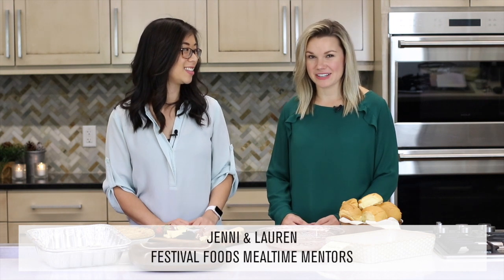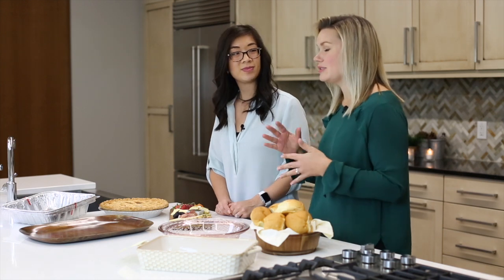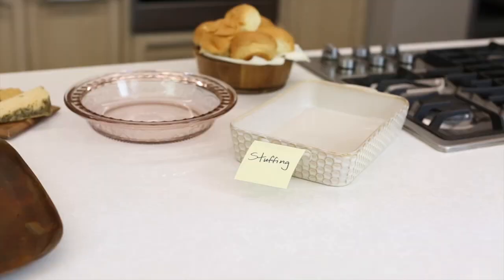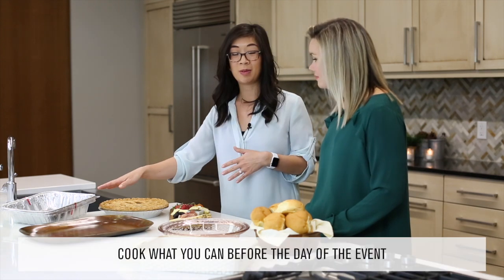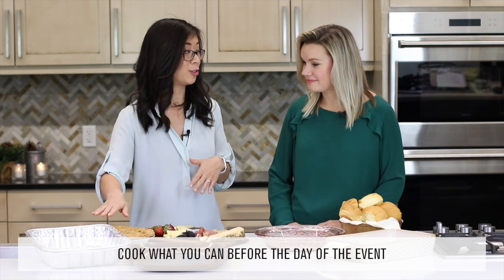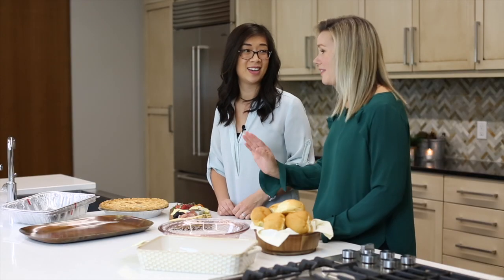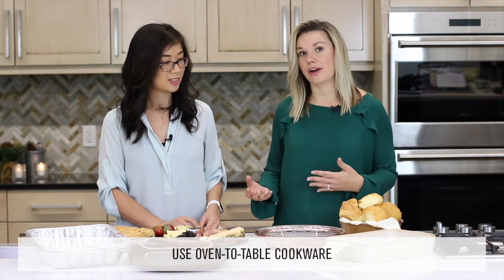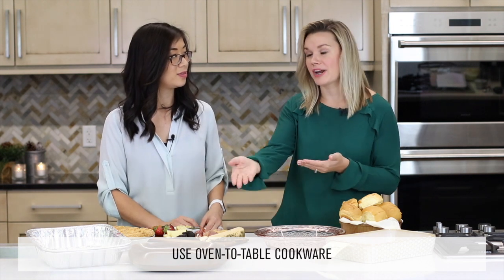HolidayHack: Organize Your Kitchen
Looking to save time this holiday season? Set yourself up for success in the kitchen! Use our handy meal planning tool to keep you on track on the days leading up to the big meal. Use sticky notes to label cookware! And, of course, we're here to help! Pick up pre-made items like our dinner rolls, pies or our full holiday meals from our deli.